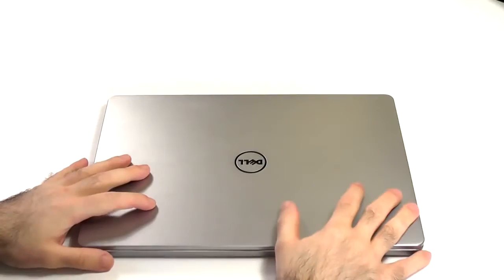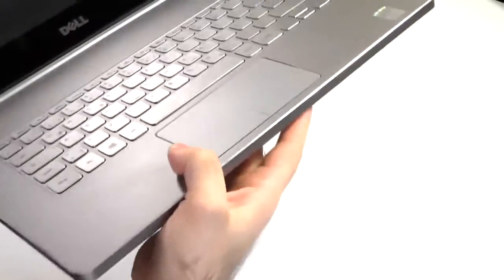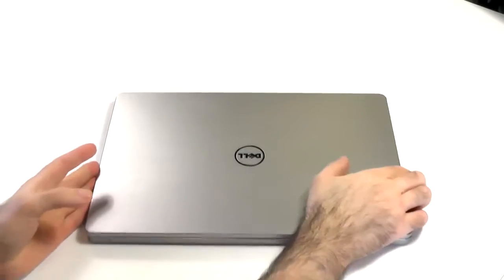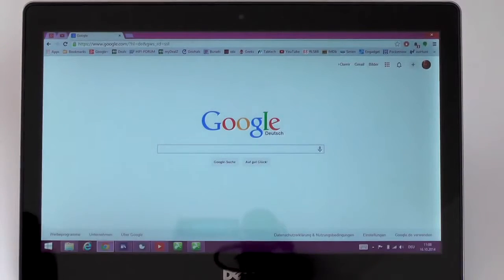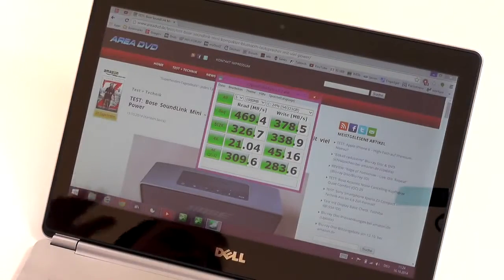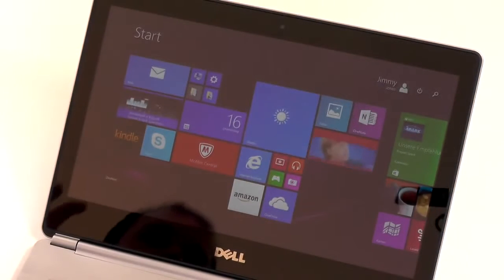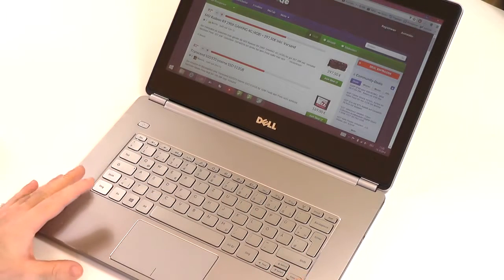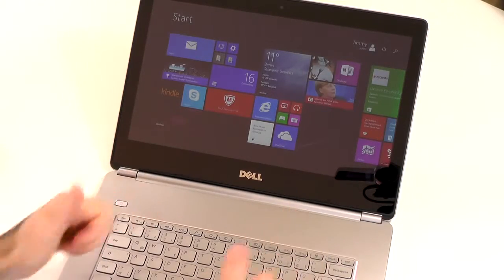Dell Inspiron 14 7000 Review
Dell Inspiron 14 7000 - Official Dell site covering the personal computers and technology related products they manufacture, support and sell
dell inspiron 14 7000 series (7447) review. dell's inspiron 14 7000 series continues to be a stylish value for everyday life. upgrade inspiron 14 7000 hdd. dell laptop accessories for your inspiron 14 7000 laptop. dell inspiron 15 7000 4k display review 2015.